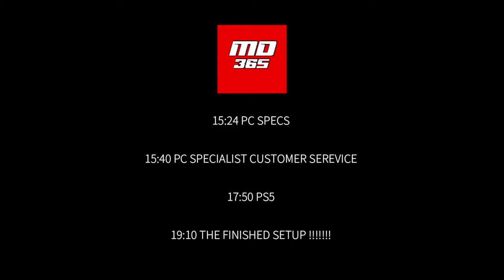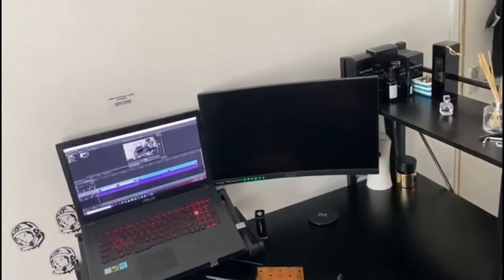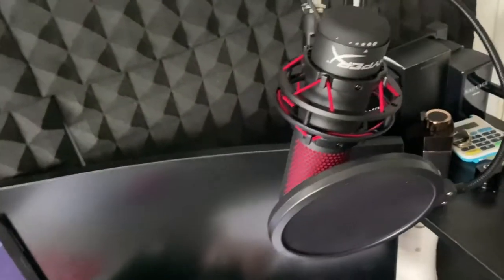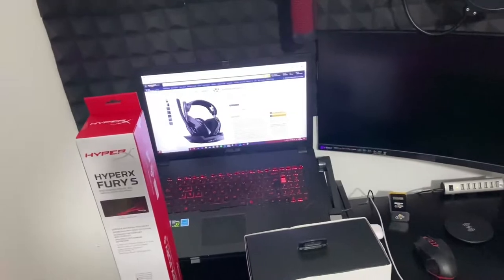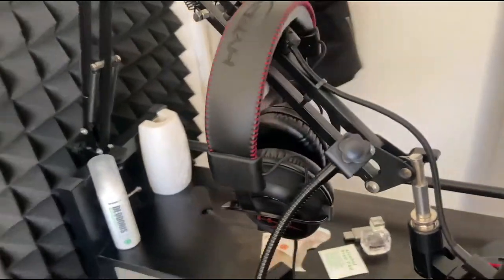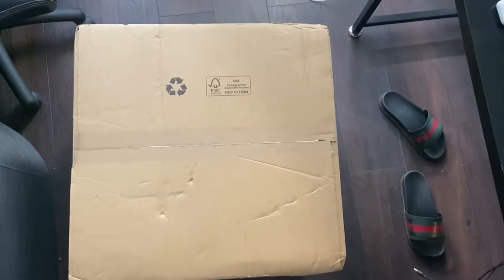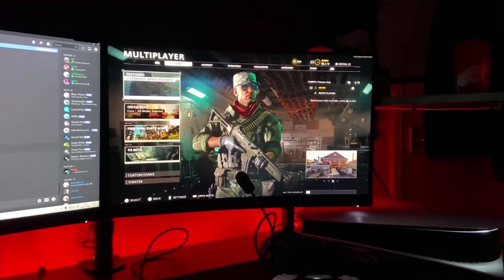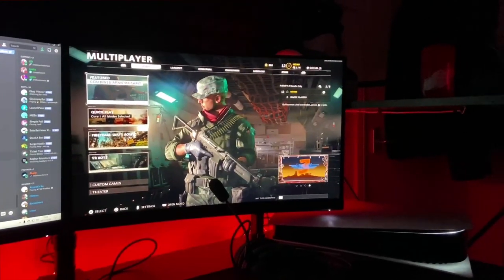Building My 2021 YouTube Setup PC Specialist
This is my 2020 PC specialist PS5 gaming setup. When SONY announced the PS5 I told myself that would get a PC Specialist PC and get onto Youtube and start creating content on the day that it comes out in the UK. the PS5 dropped on 19/11/2020 so I finished off my setup on that day and got to editing and here we are with my first upload. I hope you enjoy watching My 2020 PC specialist PS5 set up and if you came here looking for inspo for parts of your setup I hope you find it. make sure to leave a like if you enjoyed it.

1:20 INTRO

2:20 EQUIPMENT

9:56 PC ACCESSORIES + CAPTURE CARD

11:10 PC SPECIALIST PC UNBOXING

12:12 PC EXTRAS

14:00 FIRST LOOK AT PC

15:24 PC SPECS

15:40 PC SPECIALIST CUSTOMER SERVICE

17:50 PS5
19:10 THE FINISHED SETUP !